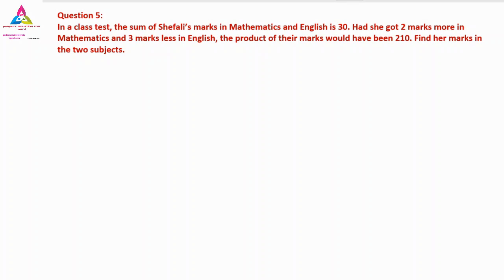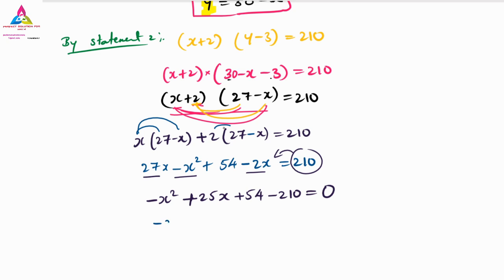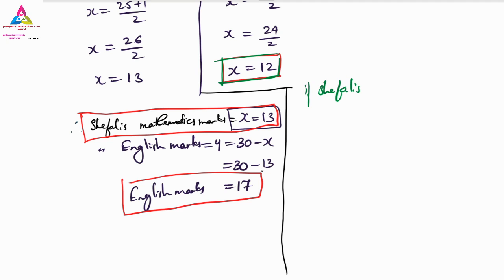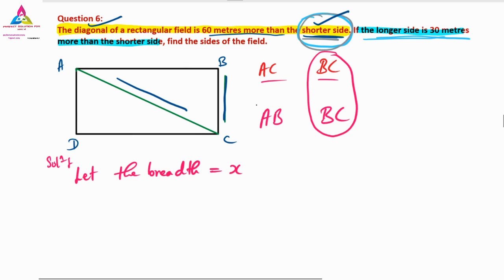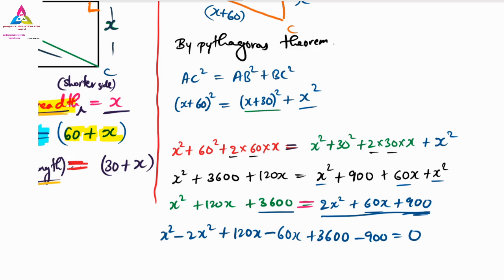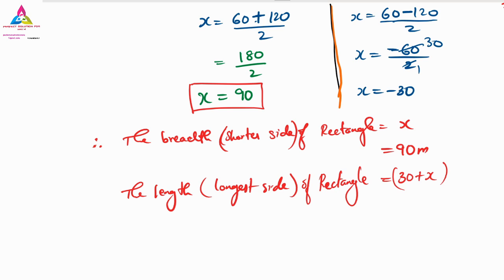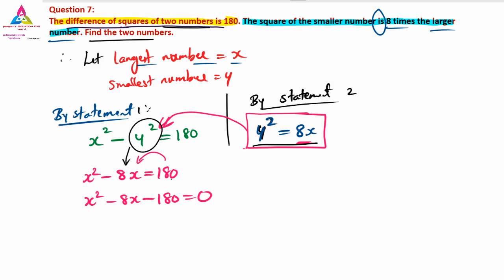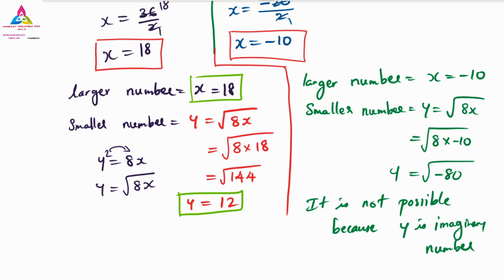mathematics class 10 maths QUADRATIC EQUATIONS part 11 live class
mathematics class 10 maths QUADRATIC EQUATIONS part 4 live class

mathematics class 10 maths live class | Perfectsolutionformath | PSM Live Stream

RATIONAL NUMBERS mathematics class 8 maths live class | Perfectsolutionformath | PSM Live Stream

mathematics basic of mathematics part 2 | Perfectsolutionformath | PSM Live Stream

mathematics class 10 pair of linear equation in 2 variables part 1 maths live class

mathematics class 10 maths QUADRATIC EQUATIONS live class